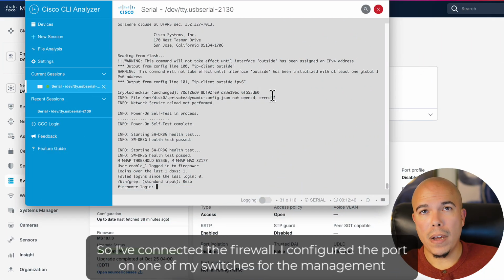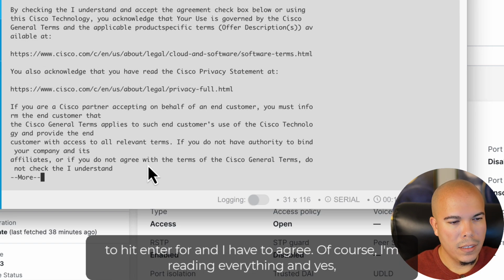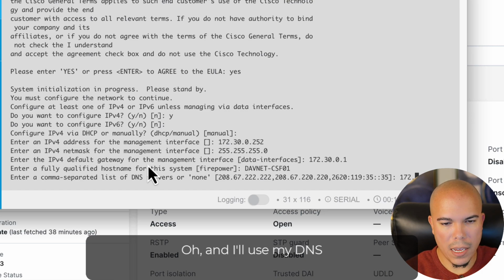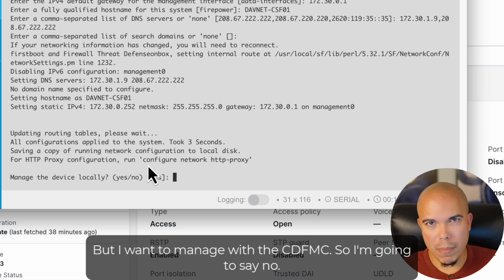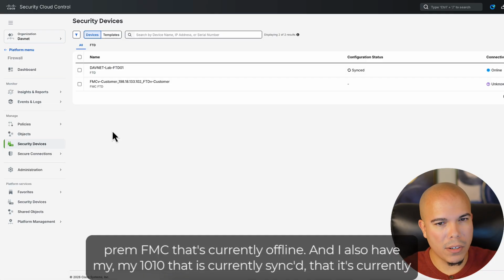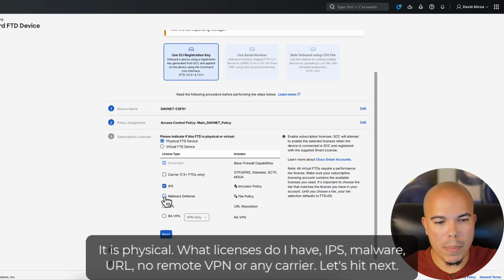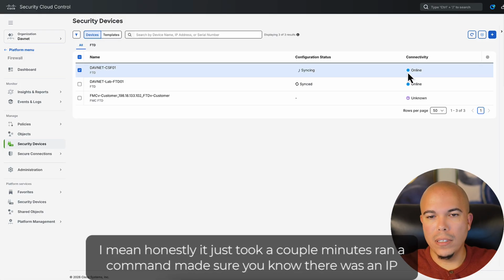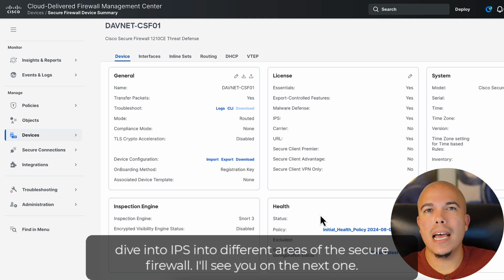Cisco Secure Firewall - SCC Onboarding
Let's take a look at how easy it is to onboard a Cisco Secure Firewall to Security Cloud Control. We have a CSF 1210CE that I want to use in my lab to replace a Firepower 1010. Once onboarded to Security Cloud Control, we can manage this firewall with the cdFMC.

0:00 Intro
0:33 Basic Network Config
4:00 SCC Connection
6:13 Verification